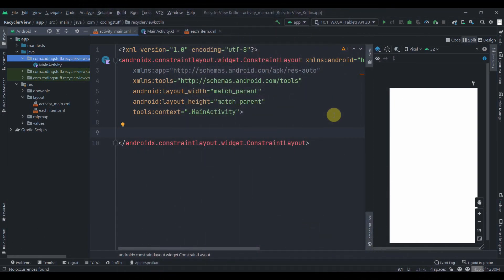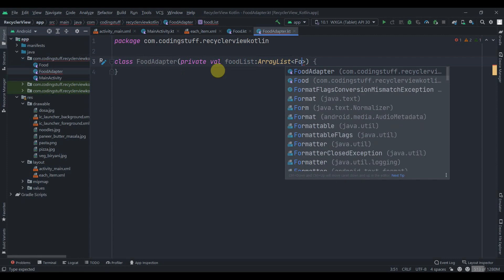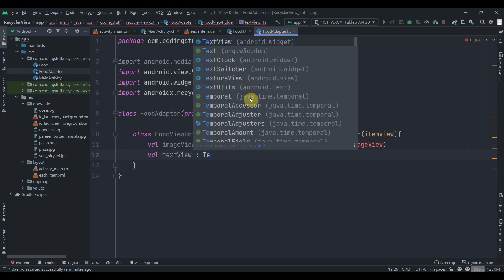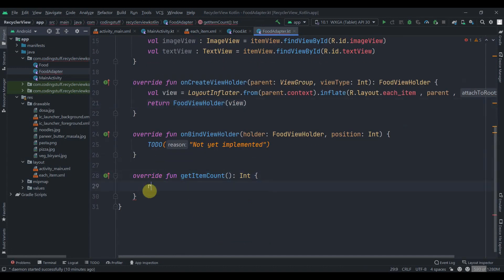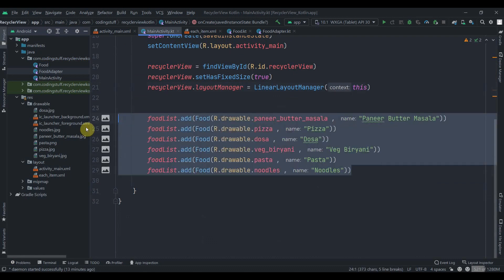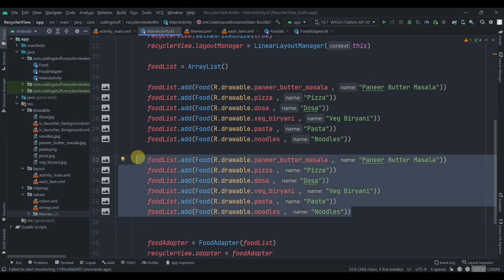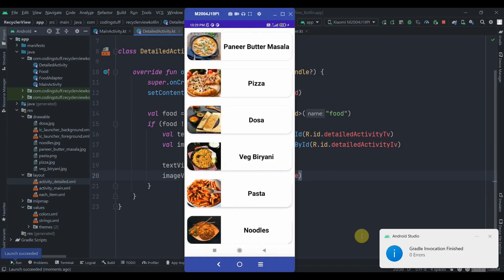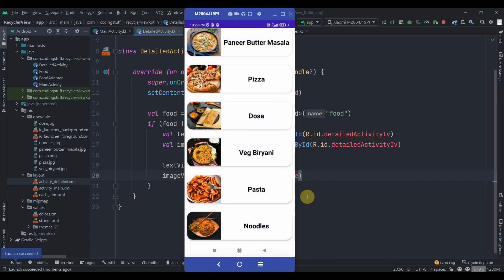RecyclerView With Item Click Listener in Kotlin : ( Android Tutorial 2022 )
Hey Developers, In this video we will learn how we can implement recyclerView in kotlin.